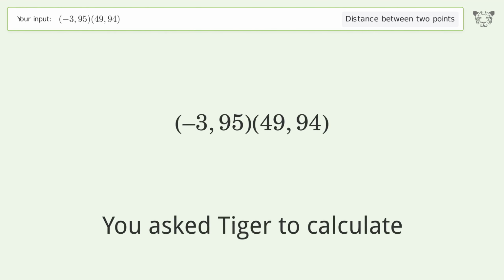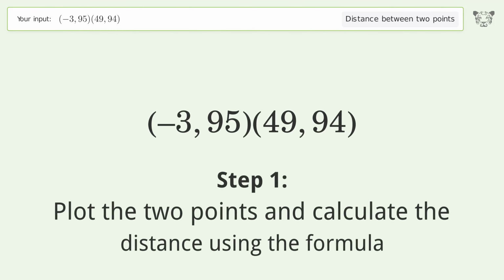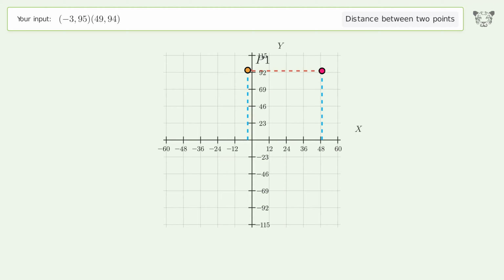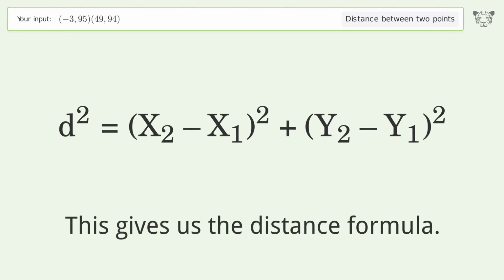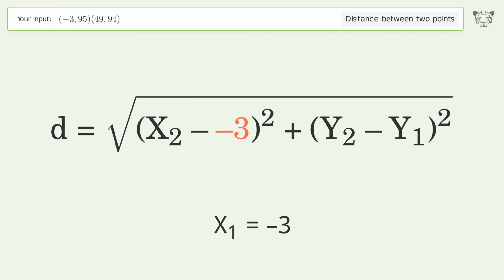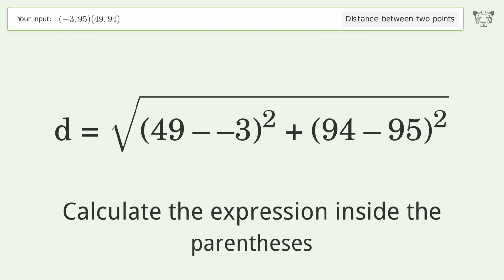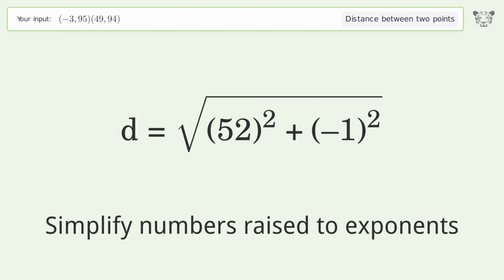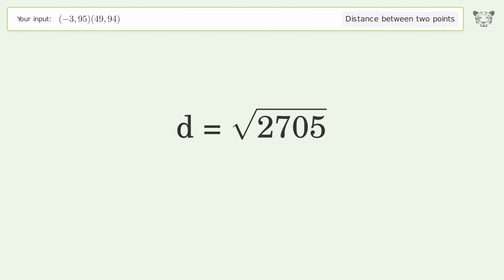Find the distance between two points p1 (-3,95) and p2 (49,94): Step-by-Step Video Solution